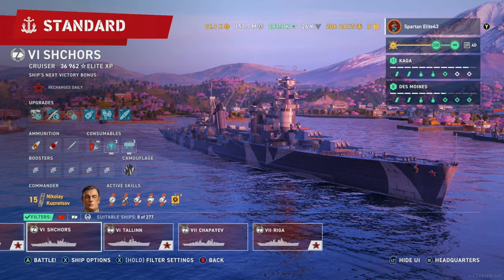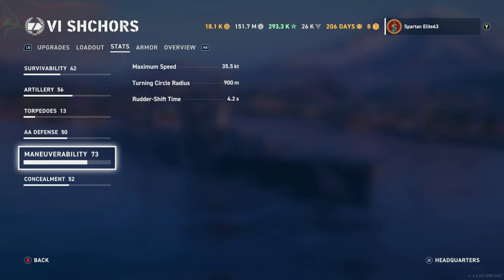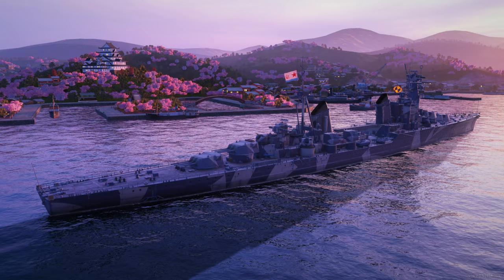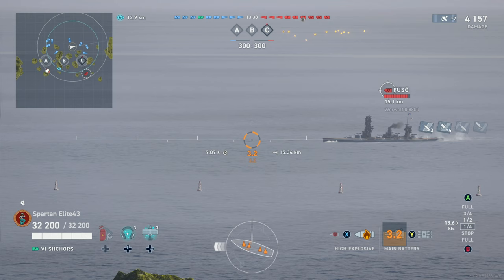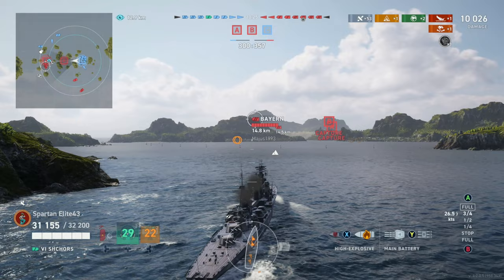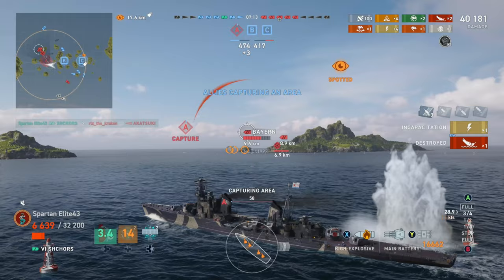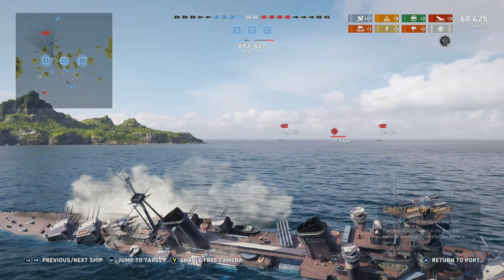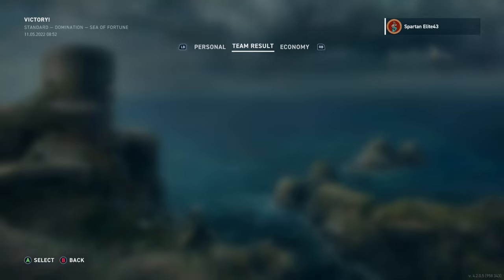Path To The Chapayev! Shchors (World of Warships Legends)